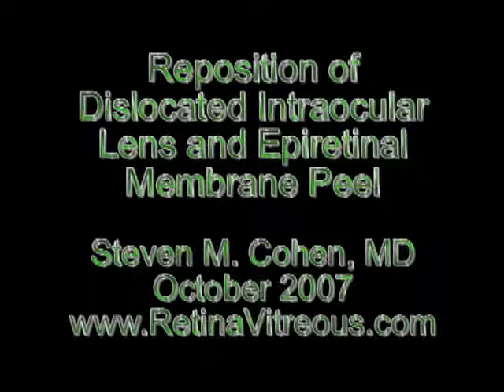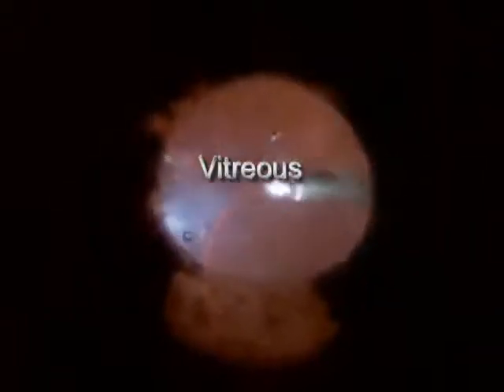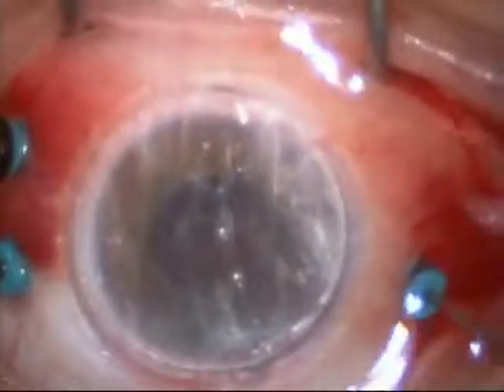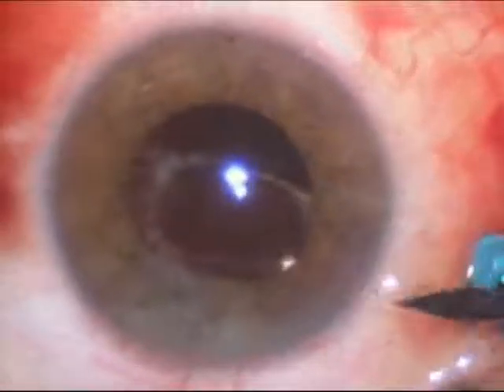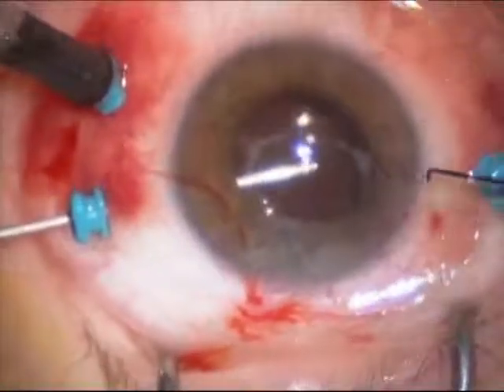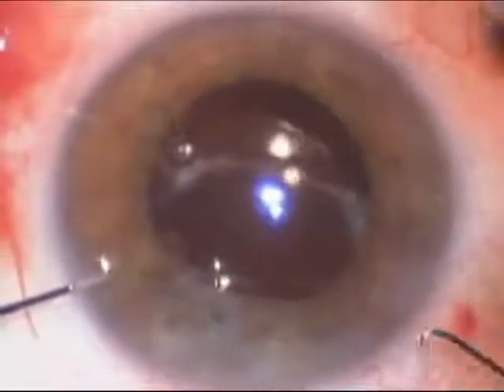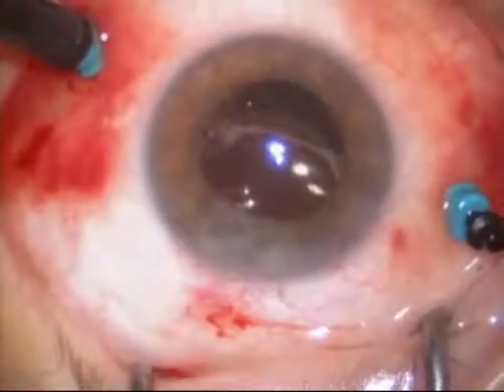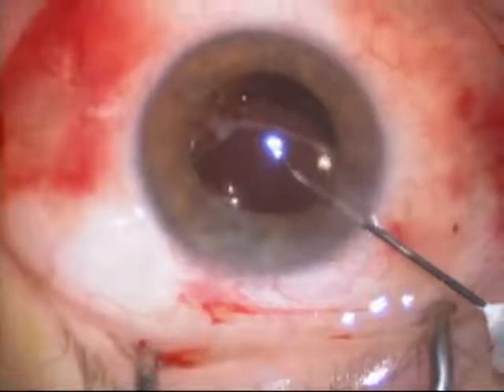Macular pucker removal and repositioning of decentered IOL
Macular pucker surgery using 25 gauge small incision "no stitch" system and repositioning of decentered intraocular lens, This 67 year old white male has noticed decreased vision in his left eye for one year.  He had a cataract surgery one year ago.  His vision did not improve.  It looked like he had a thumbprint in front of his lens.  Then aout six months ago he noticed his vision becoming more foggy.  He is diabetic for 18 years and has high cholesterol, high blood pressure and heart disease. He was recently diagnosed with glaucoma and started on a pressure lowering eye drop.

His visual acuity on presentaiton was 20/50 in each eye.  His intraocular lens was displaced superiorly in each eye.   In the left eye the intraocular lens was displaced enough so that the edge of the lens was at the visual axis.  His left eye also had a macular pucker.  He also had optic nerve cupping in each eye.